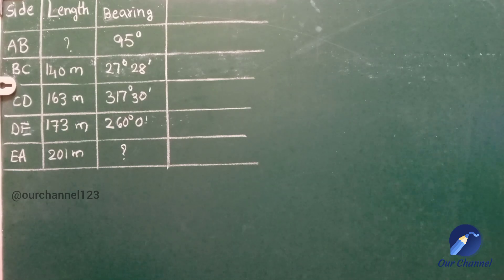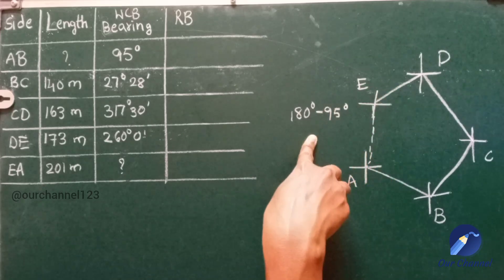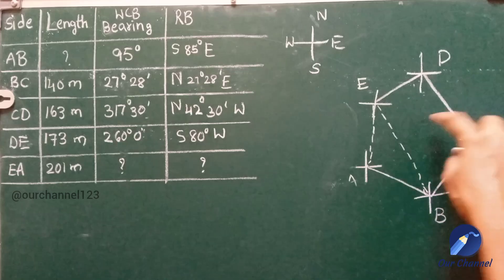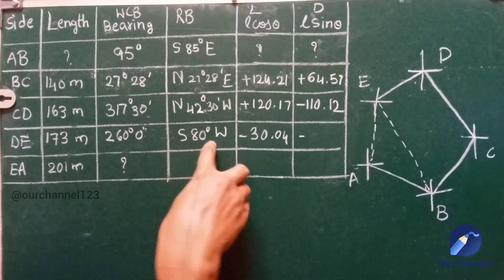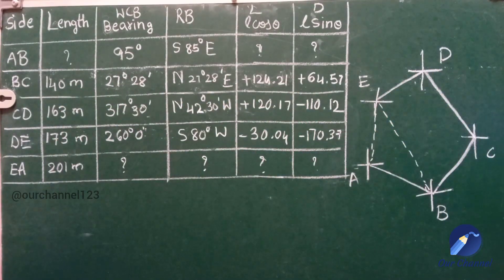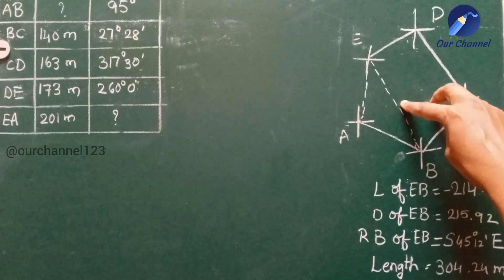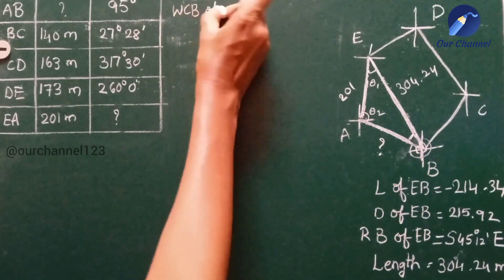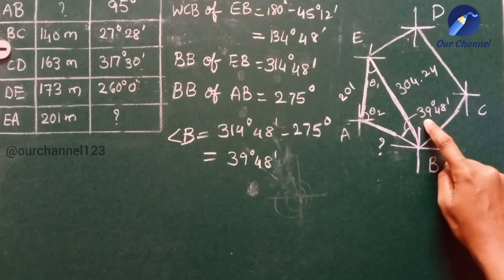Omitted Measurement Case 2 : Length of one side and bearing of another side | Surveying | Theodolite